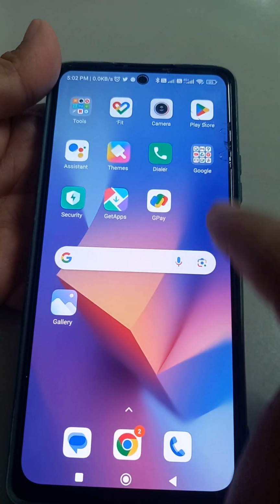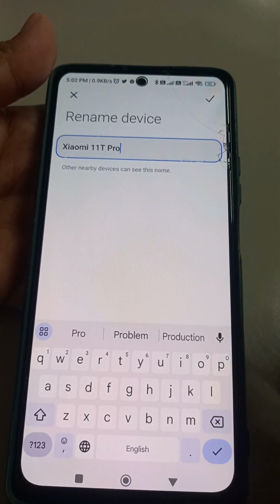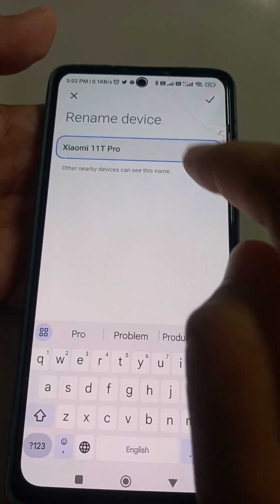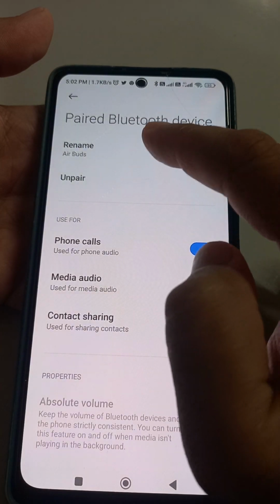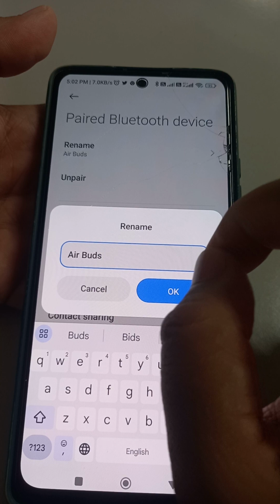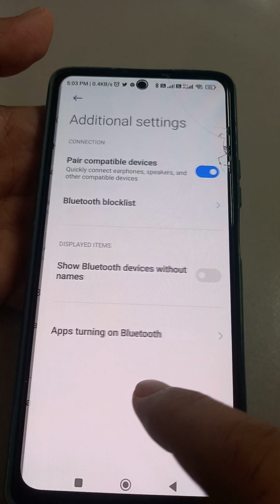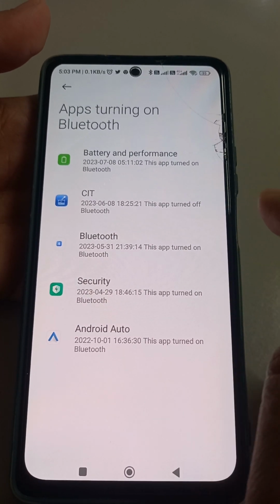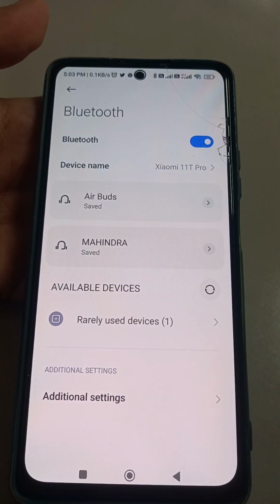bluetooth name change | how to change name of your phone | how to change name of connected devices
In this video, we'll guide you through the process of changing the Bluetooth name on your phone and other connected devices. Whether you want to personalize your device or make it easier to identify in a crowded Bluetooth environment, changing the Bluetooth name can be a simple and useful solution. Follow our step-by-step instructions and learn how to modify the Bluetooth name on your phone and other devices in no time.

How to change the Bluetooth name on my phone?
 I change the name of other connected devices?
What are the steps to change the Bluetooth name on an iPhone/Android device?
How to reset the Bluetooth name to its default setting?